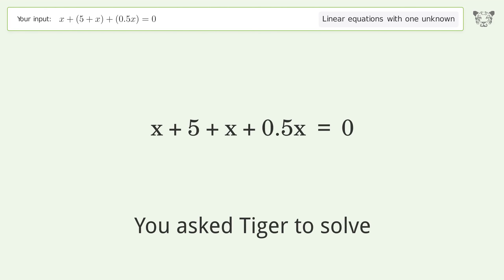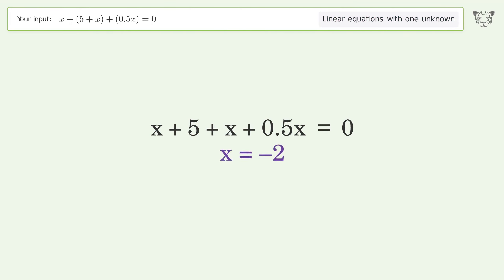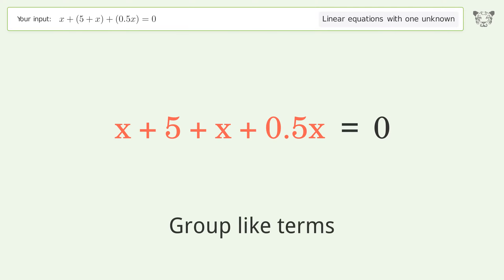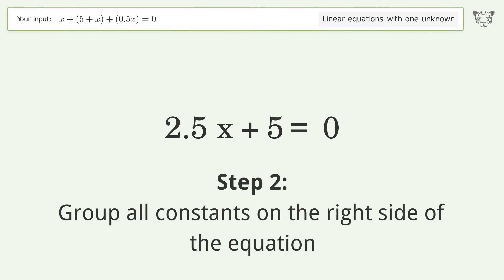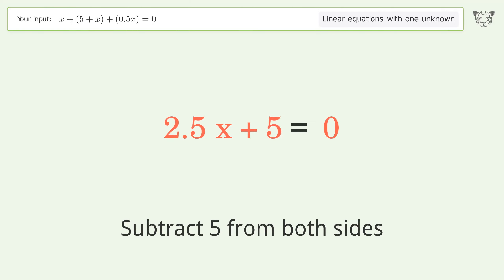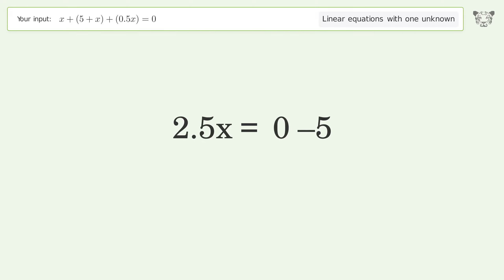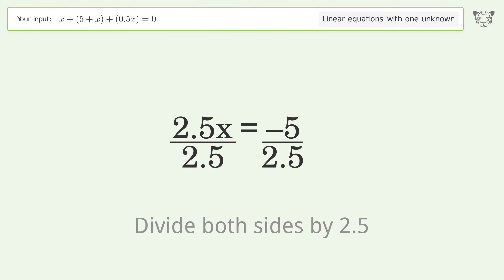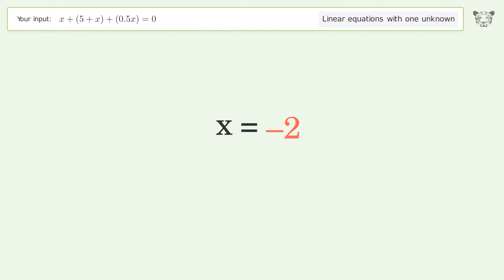Solve x+(5+x)+(0.5x)=0: Linear Equation Video Solution | Tiger Algebra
Struggling with x+(5+x)+(0.5x)=0? Watch our step-by-step video on Tiger Algebra to master this linear equation effortlessly.